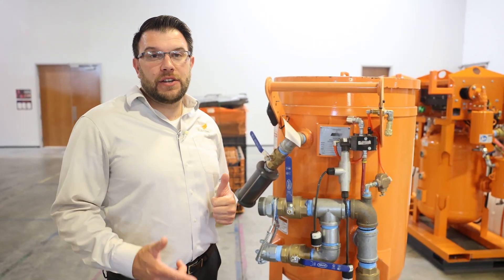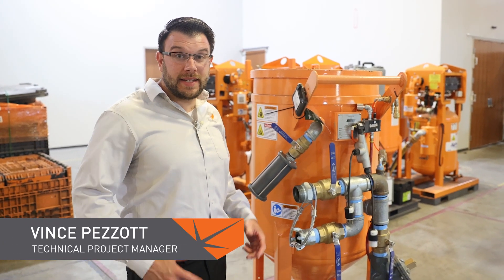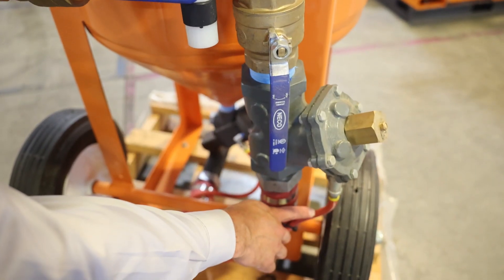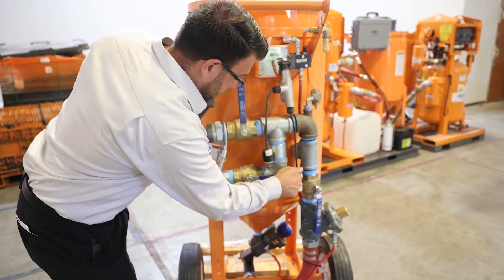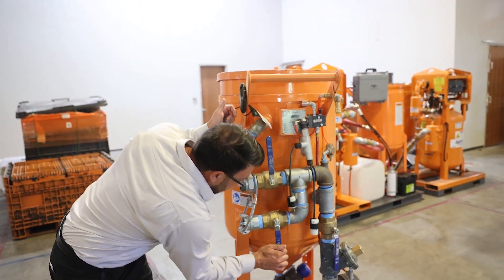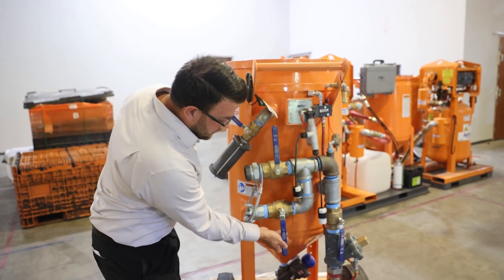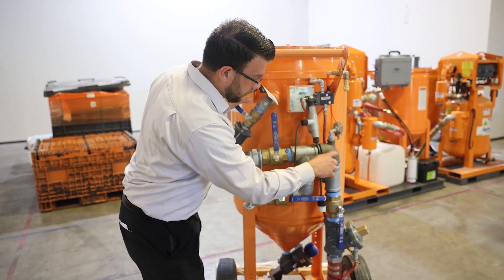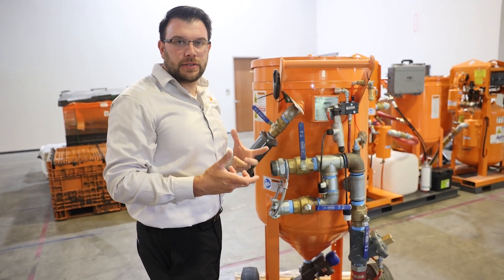Preventing Abrasive From Entering Your Solenoid and Control Lines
In this Primed Insight Vince explains the proper way to depressurize your blast pot to prevent abrasive from entering the solenoid and clean signal airlines.